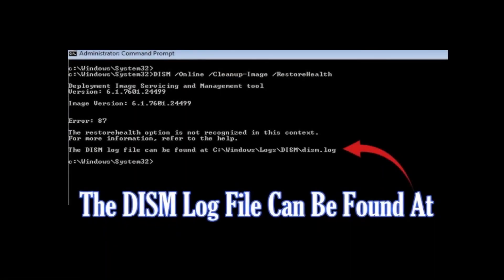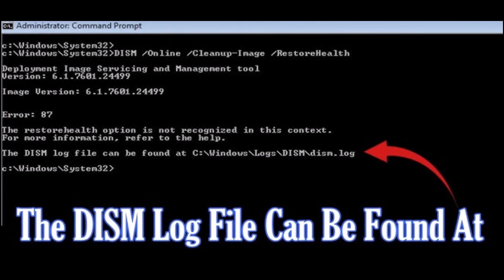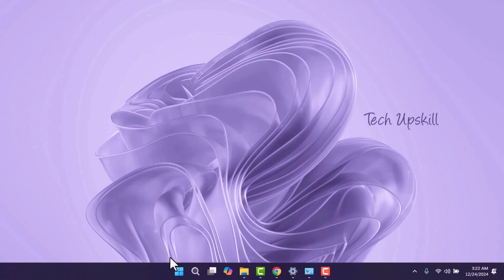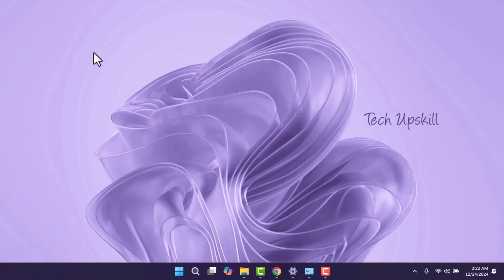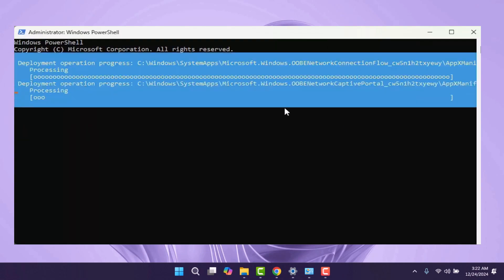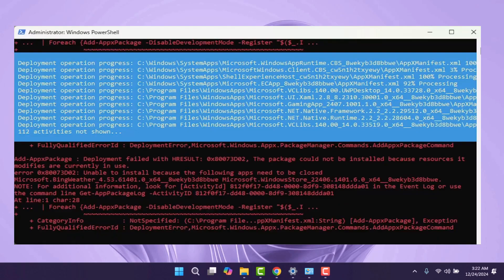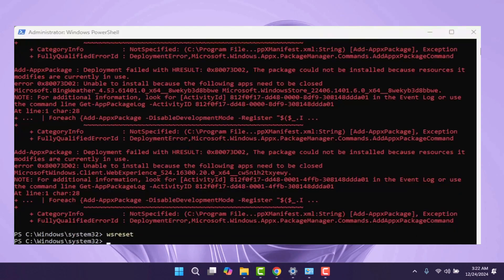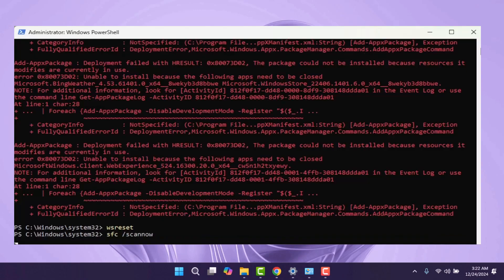Fixed✔️ The DISM Log File Can Be Found At C Windows Logs DISM dism log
Learn how to fix the "The DISM Log File Can Be Found" error on Windows with easy troubleshooting steps.

⌘ WSReset
⌘ SFC /scannow

⏱️ Timestamps ⏱️
00:00 Intro
00:28 Step 1
03:40 Step 2